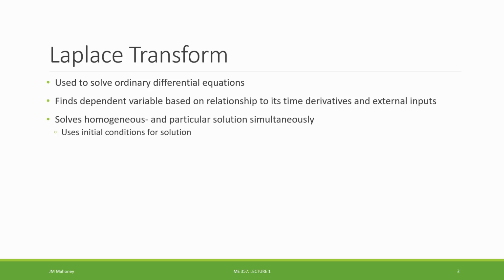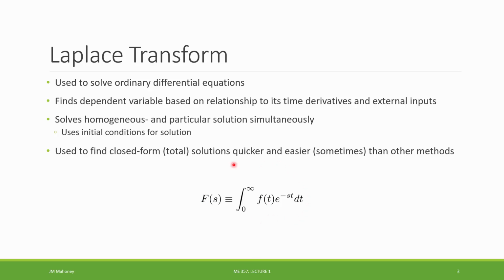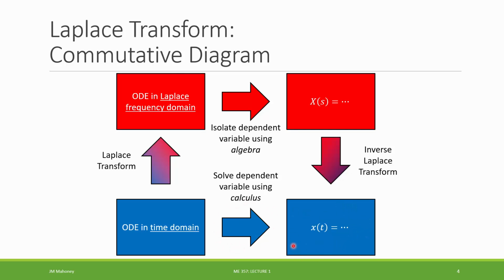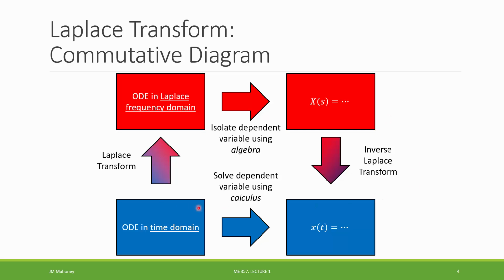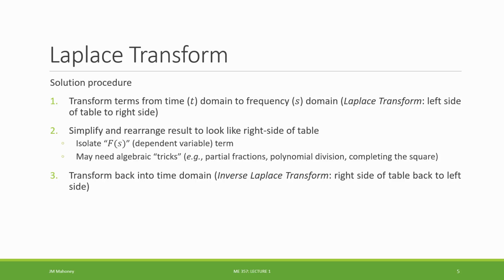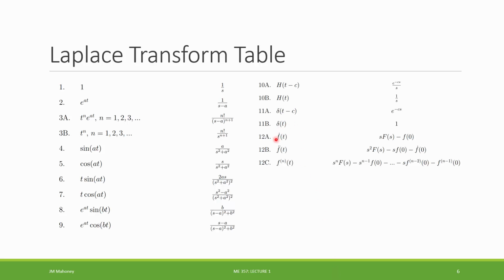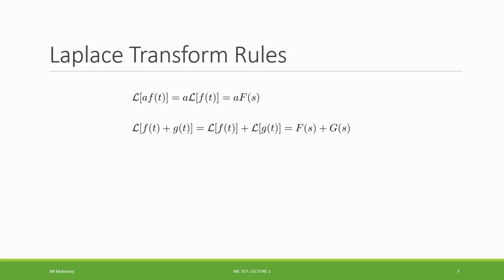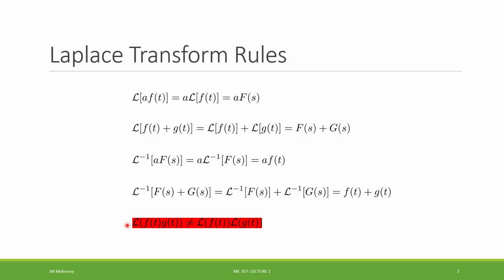ME 357 01 A Laplace Transform Review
In this lecture segment, we review the key prerequisite tools you will use throughout System Dynamics and Control Systems:
- Laplace transforms for solving ordinary differential equations (ODEs)
- Partial fraction expansion (partial fraction decomposition) for inverse Laplace transforms
- Writing coupled equations in matrix form (linear algebra refresher)
- Basic electronic components and how voltage and current interact (circuits background)

We focus on why the Laplace transform is so useful in engineering math and controls. The main idea is to move from the time domain (t) to the s-domain (frequency domain), solve algebraically for the transformed variable, then use an inverse Laplace transform to return to the time-domain solution. This approach naturally incorporates initial conditions and can handle homogeneous and particular solutions in a single workflow.

Key takeaways:
- Laplace methods often turn a calculus-heavy ODE solution into an algebra problem in the s-domain
- You will use transform tables heavily (not manual integration)
- Linearity rules apply to sums and constant multiples
- Linearity does not apply to products or quotients (no shortcut for L{f(t)g(t)})

TIMESTAMPS
00:00 Prerequisite review and four topic areas
01:06 Why Laplace transforms matter in this course
02:00 What it means to solve an ODE (x(t) over time)
03:01 Homogeneous + particular solution and initial conditions together
04:27 Time domain (t) to s-domain (frequency domain) concept
05:50 Laplace workflow diagram (transform, solve, inverse transform)
09:33 Step-by-step solution procedure in words
11:26 Using a Laplace transform table (forward and inverse)
14:02 Linearity rules (constants and sums)
16:26 What you cannot do (products and quotients)
18:00 Wrap-up and next steps